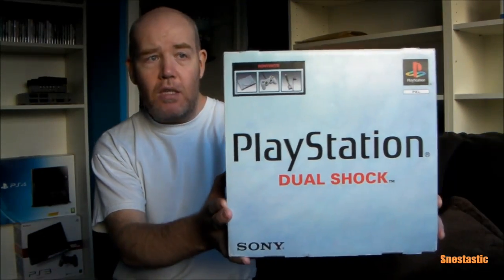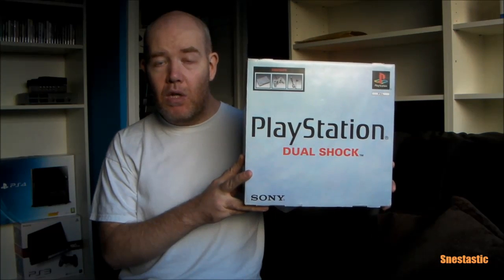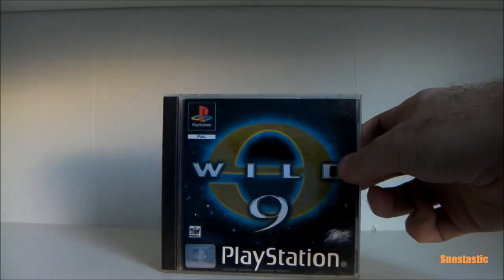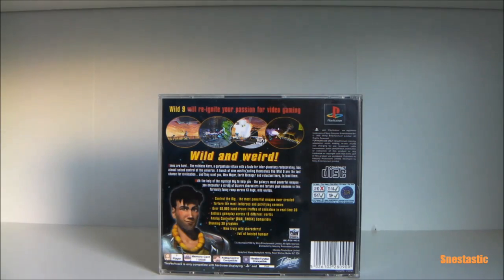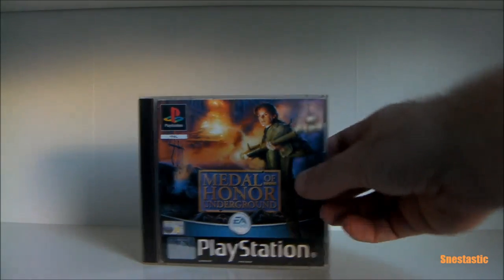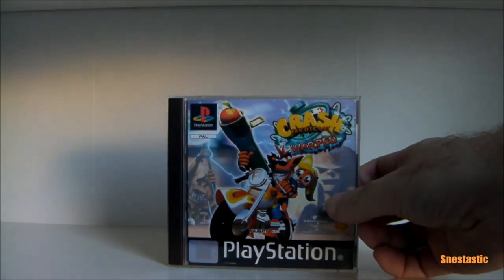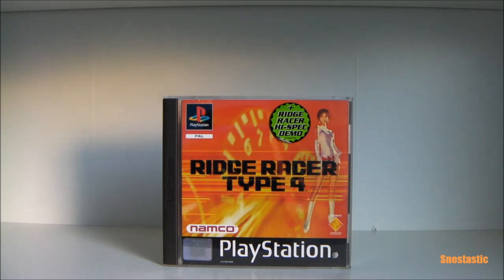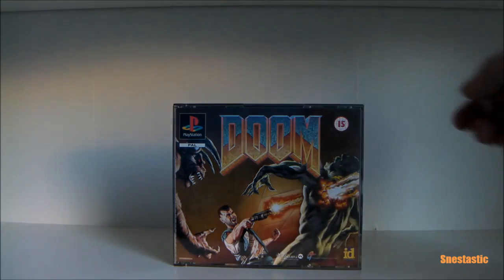Playstation Pickups #1: PS1 System & Games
Welcome to my 1st Playstation pickups video.

In this video I show my latest Playstation purchases. I recently purchased a nice boxed PS1 and a few great games to get me started.